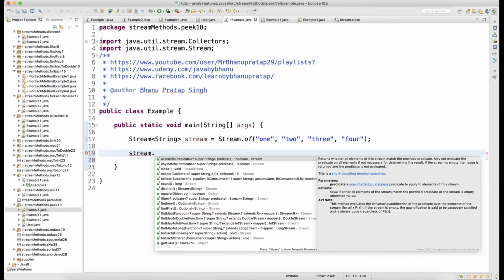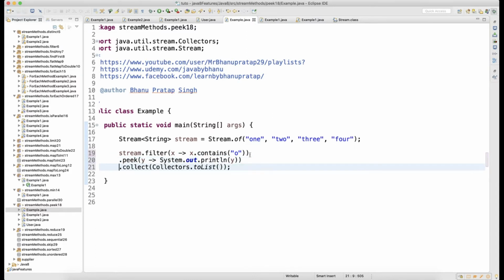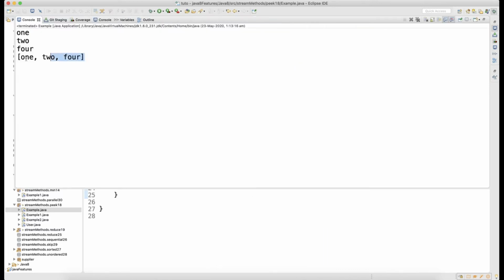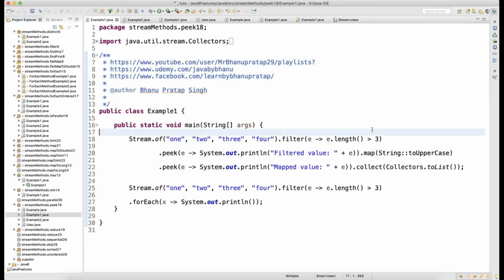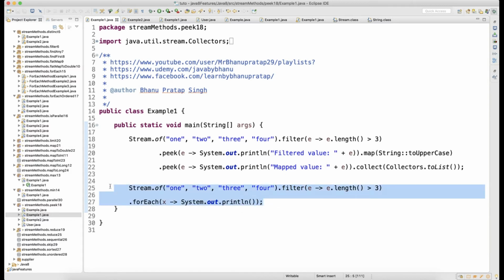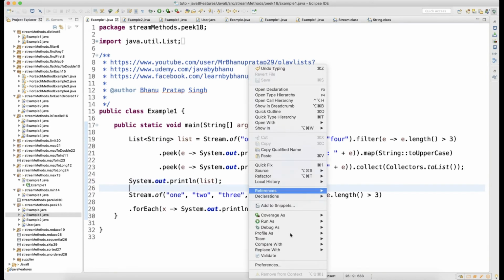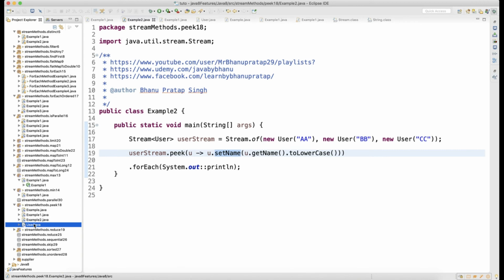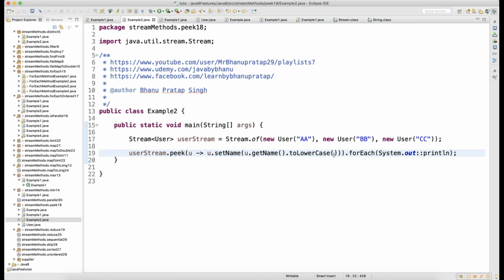Peek Method of Stream API Video 43